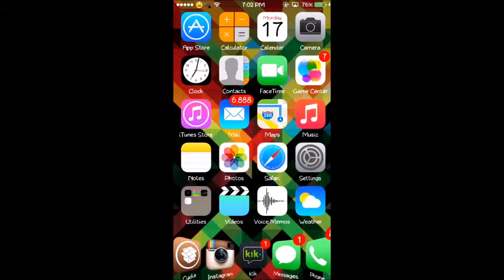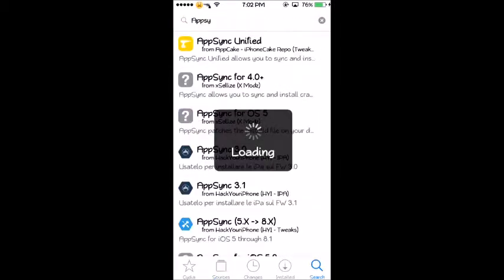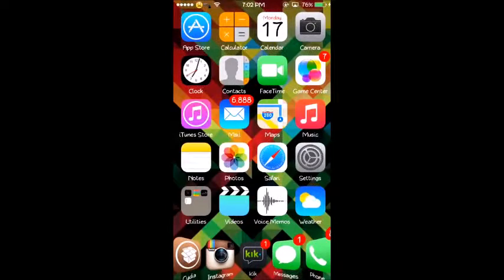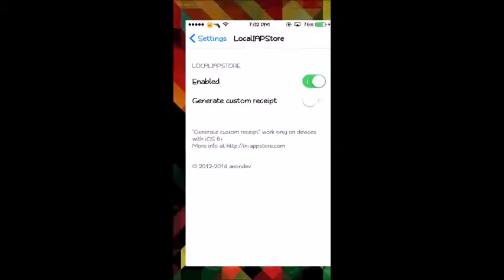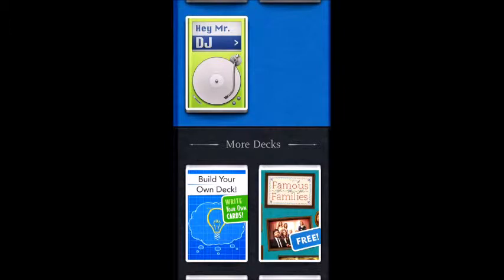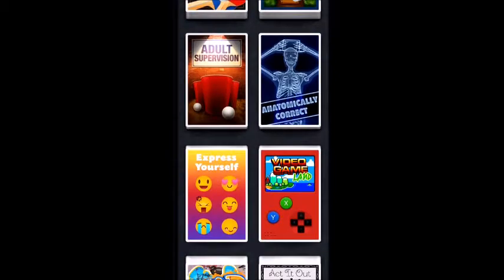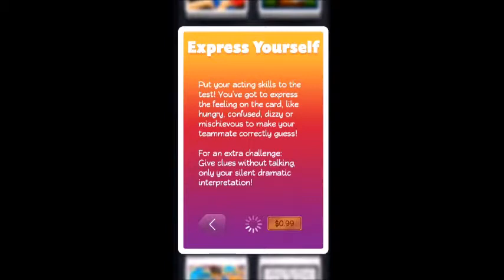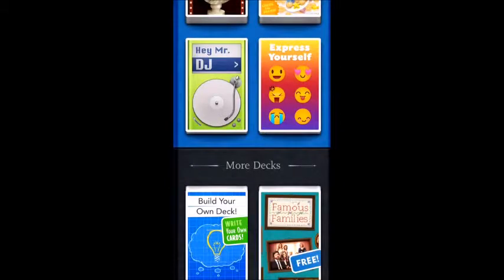How to Get FREE In-App Purchases On IOS 8-8 1